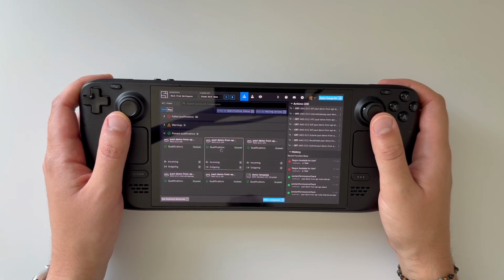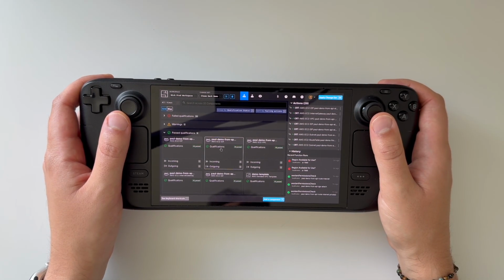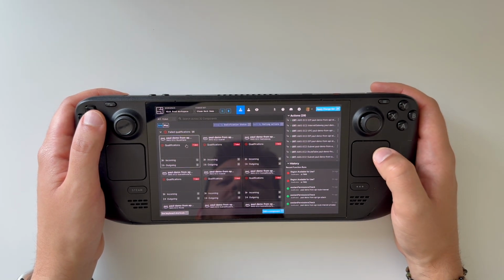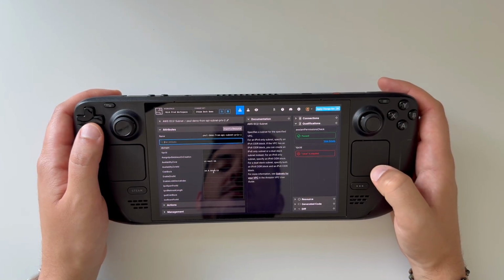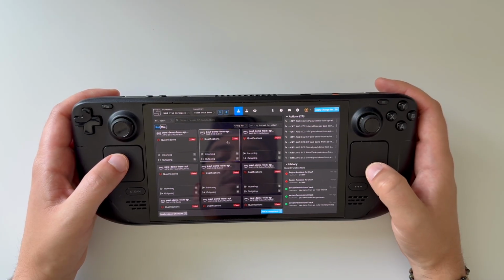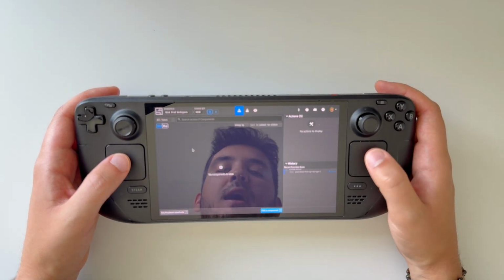System Initiative on the Steam Deck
This is System Initiative running on the Steam Deck. SI is the future infrastructure automation. You can run it anywhere and access it anywhere... even on your favorite gaming device 🎮

The new UI is a work in progress and this is a raw, unrehearsed demo showcasing how it runs on a Steam Deck (barring a few retakes and cuts). I came up with the idea awhile ago and I thought this would be a fun way to share where we're headed with SI.

Correction: the Steam Deck screen resolution is "800p" and not "900p".